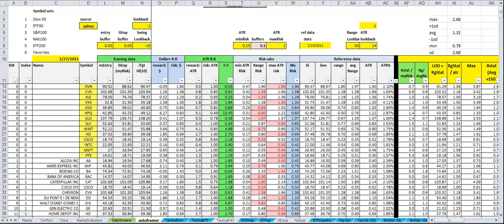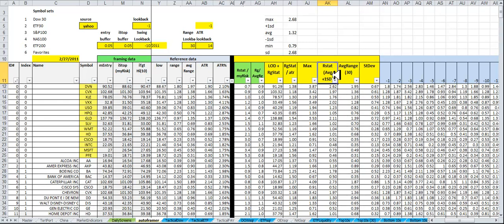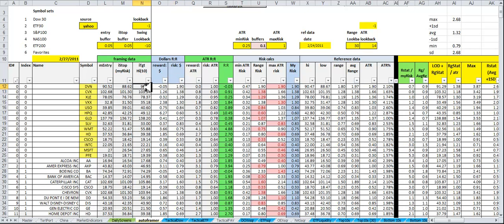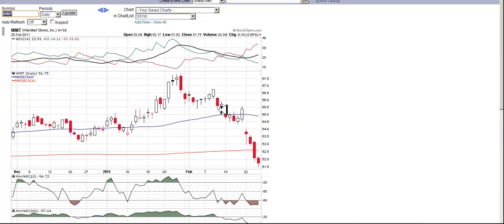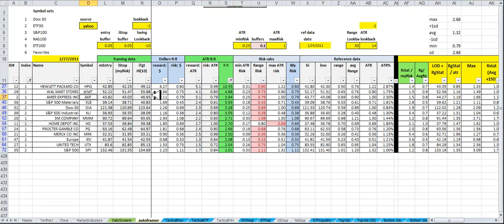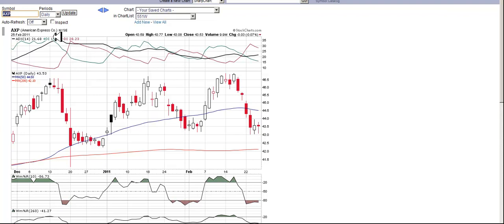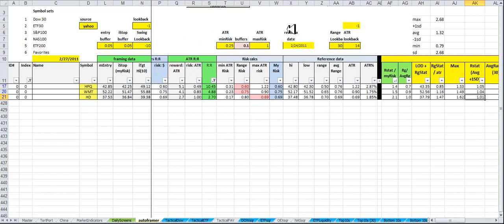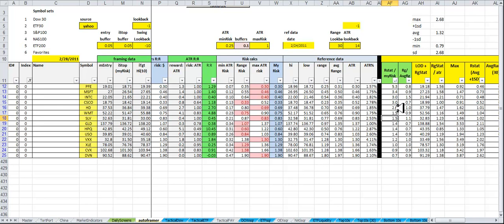autoframerConcept1.mp4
Ken Long
Ken Long Daily Trading Plan